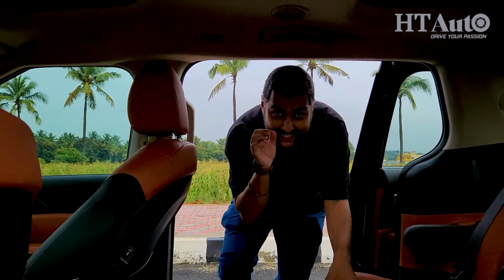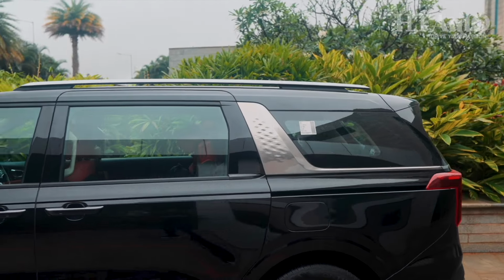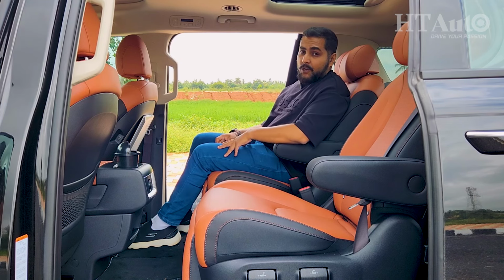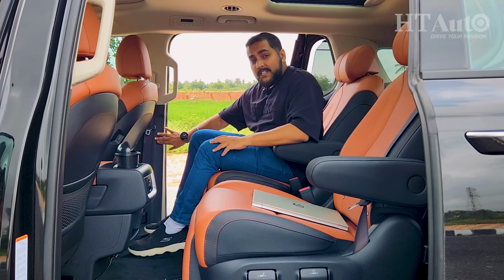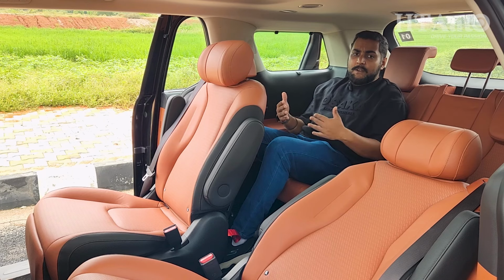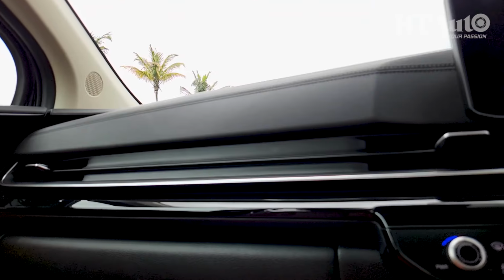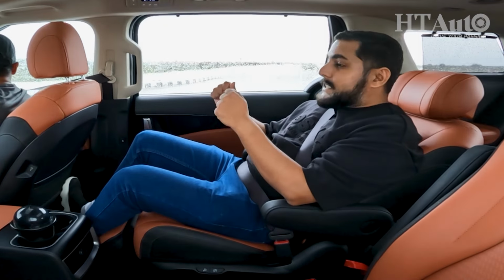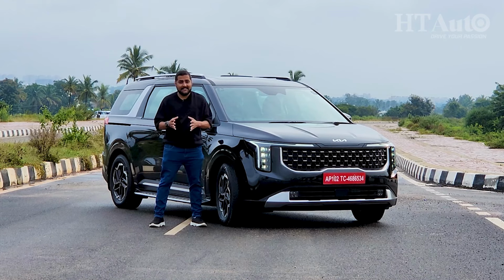Kia Carnival 2024 | Does it command a business-class like price tag? First drive review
Kia India has launched the new generation Carnival Limousine at a price of Rs 64 lakh (ex-showroom), almost double of what it used to cost in its previous generation. Does the MPV command such a premium in its latest iteration? Here is our first drive review.